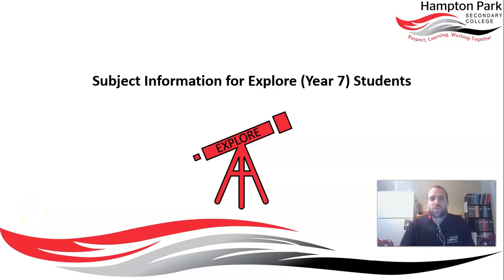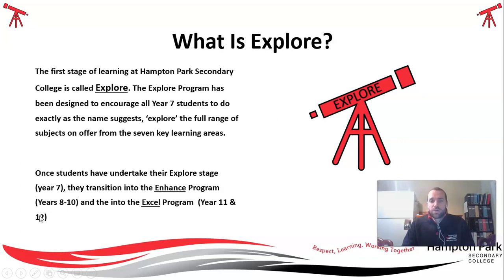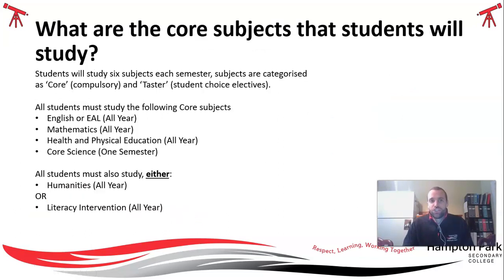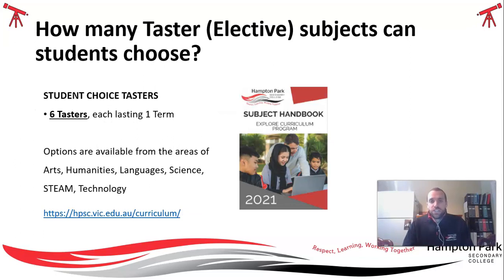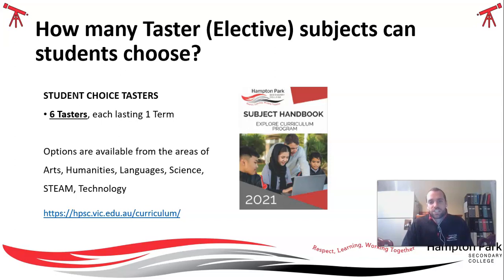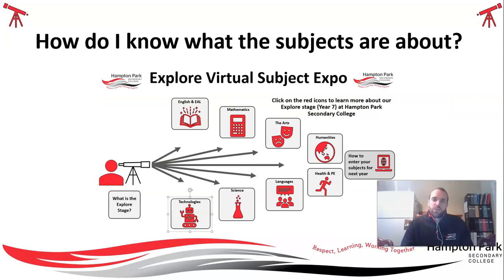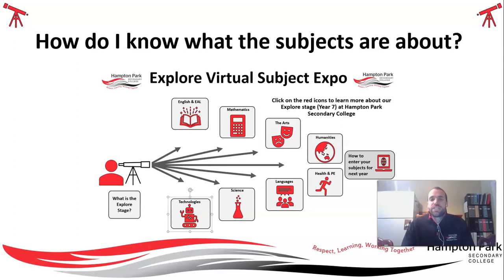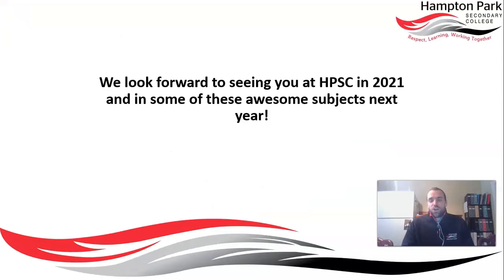Explore Introduction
An Introduction to the explore program at HPSC